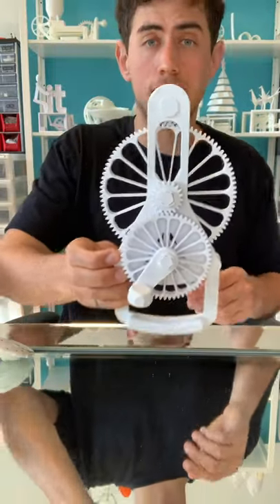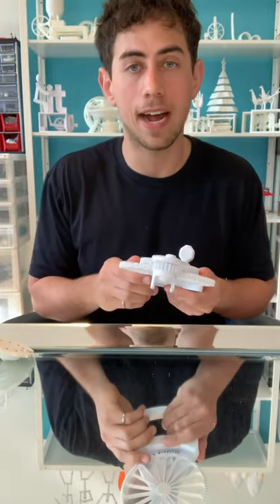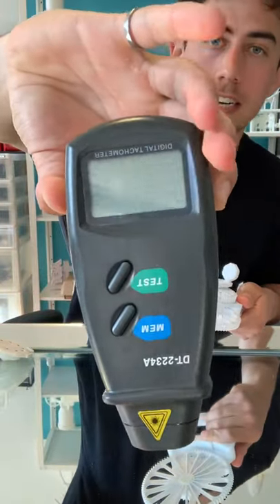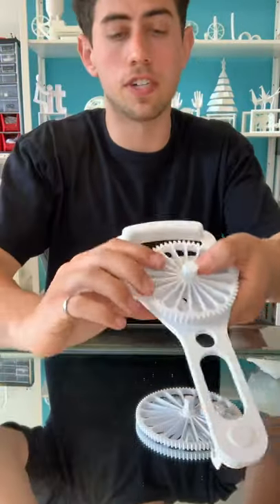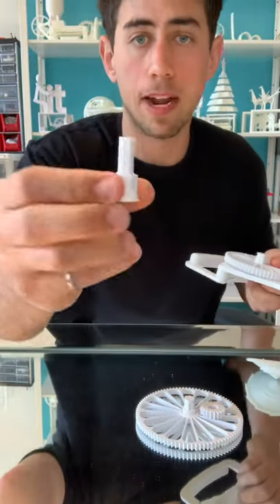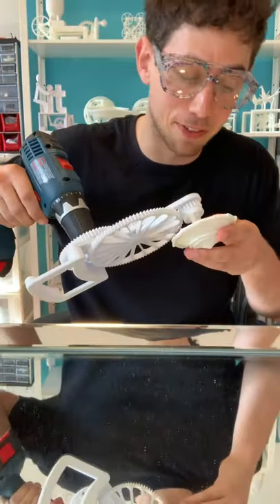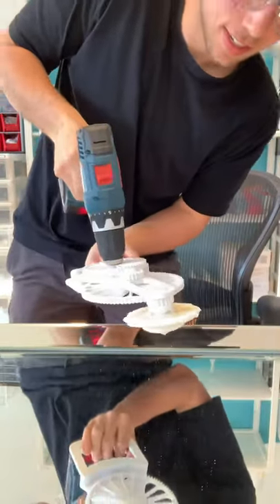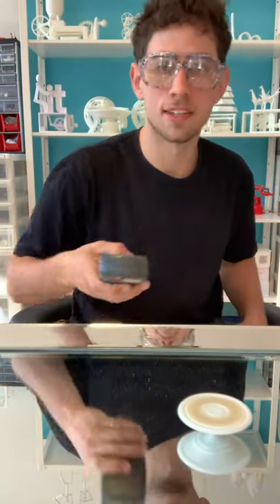The Finalized Jayblade Launcher goes over 3000 RPM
A quick test with the digital Tach comparing both versions of the Jayblade launcher. If you’re interested in printing one yourself, the files are available here: